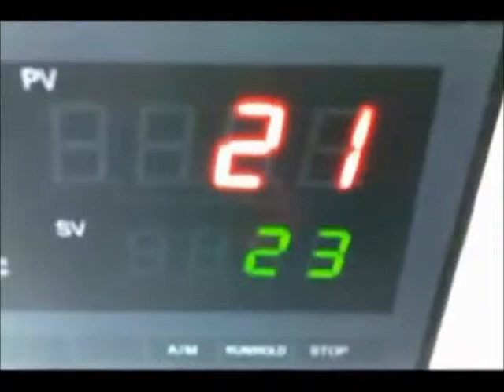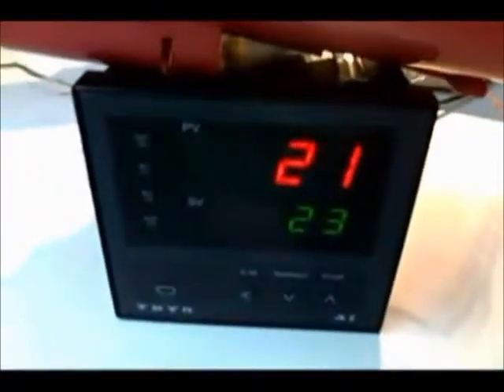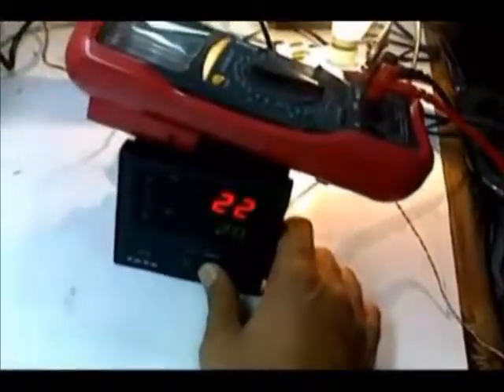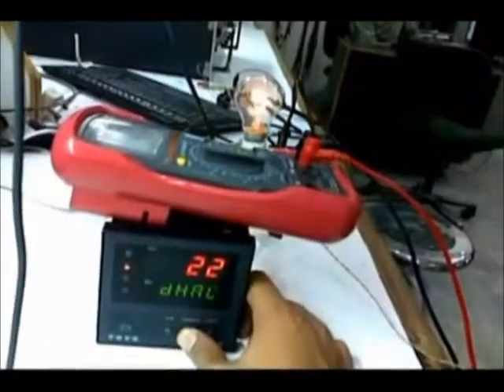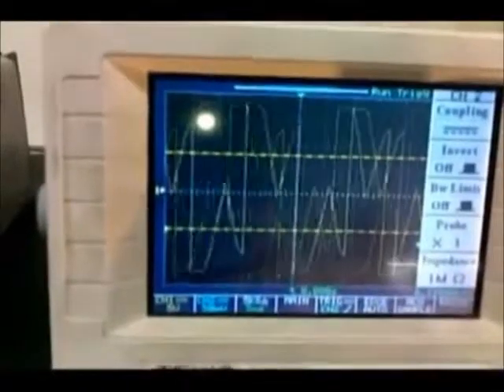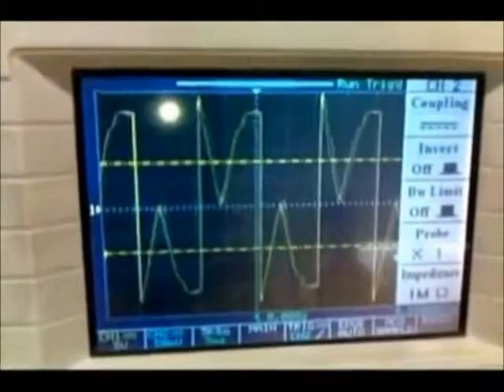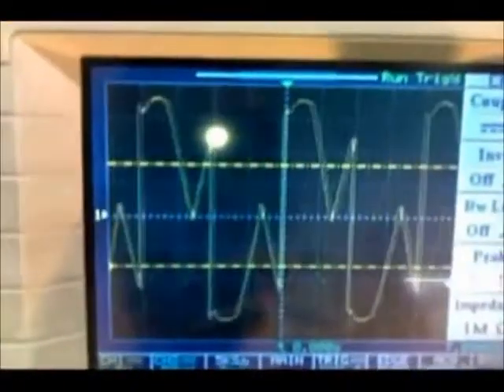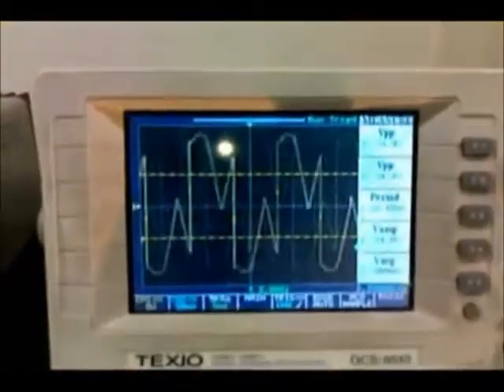Htst Milk pasteurization Plant (Arslan & salman )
HTST Milk pasteurization plant, manufactured in Pakistan...